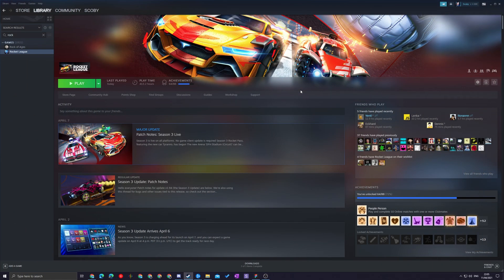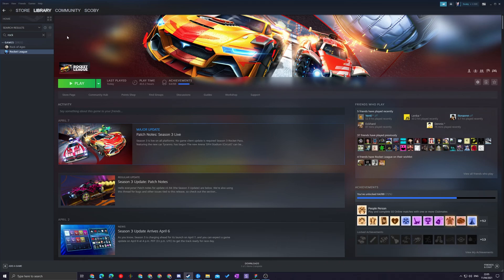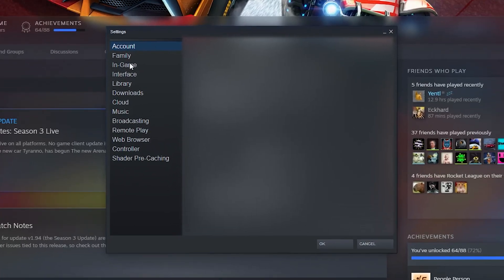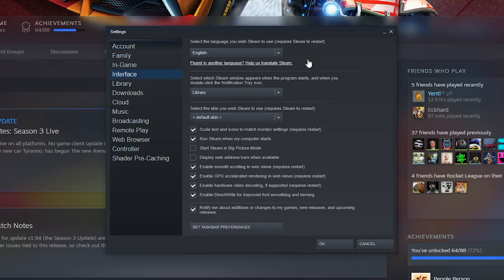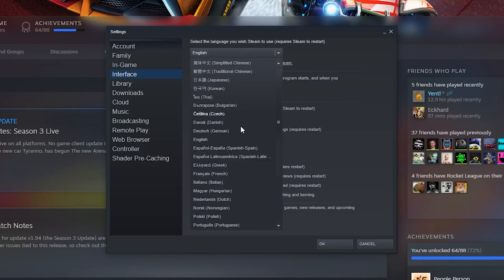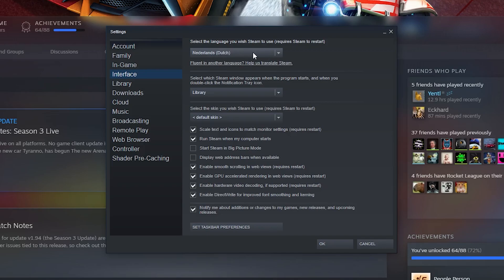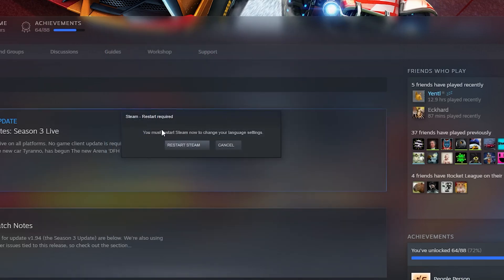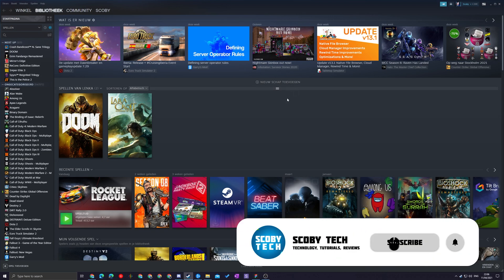Change Steam Interface Language in 2021! Switch Steam Language!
Hey, guys, my name is Scoby Tech and in today's video, I am going to be showing you how to change your steam interface language!

Steam is a video game digital distribution service by Valve. It was launched as a standalone software client in September 2003 as a way for Valve to provide automatic updates for their games, and expanded to include games from third-party publishers. Steam has also expanded into an online web-based and mobile digital storefront. Steam offers digital rights management (DRM), server hosting, video streaming, and social networking services. It also provides the user with installation and automatic updating of games, and community features such as friends lists and groups, cloud storage, and in-game voice and chat functionality.

The software provides a freely available application programming interface (API) called Steamworks, which developers can use to integrate many of Steam's functions into their products, including in-game achievements, microtransactions, and support for user-created content through Steam Workshop. Though initially developed for use on Microsoft Windows operating systems, versions for macOS and Linux were later released. Mobile apps were also released for iOS, Android, and Windows Phone in the 2010s. The platform also offers a small selection of other content, including design software, hardware, game soundtracks, anime, and films.

The Steam platform is the largest digital distribution platform for PC gaming, holding around 75% of the market space in 2013. By 2017, users purchasing games through Steam totaled roughly US$4.3 billion, representing at least 18% of global PC game sales. By 2019, the service had over 34,000 games with over 95 million monthly active users. The success of Steam has led to the development of a line of Steam Machine microconsoles, which include the SteamOS operating system and Steam Controllers.

0:00 Intro
0:15 Open Steam Language Settings
0:45 Select Steam UI Language
1:15 Outro